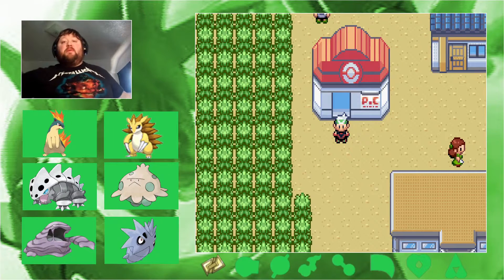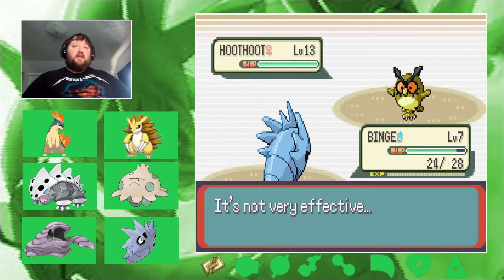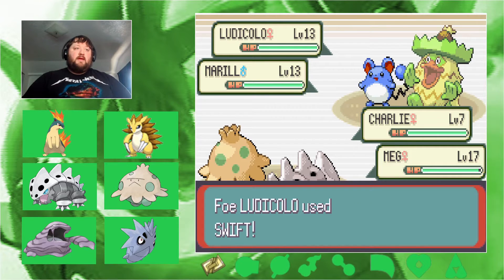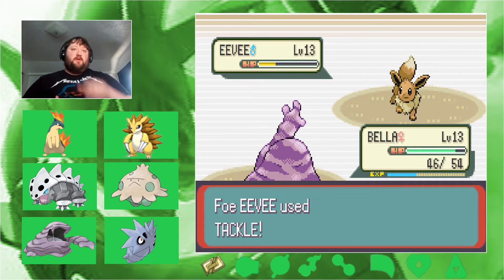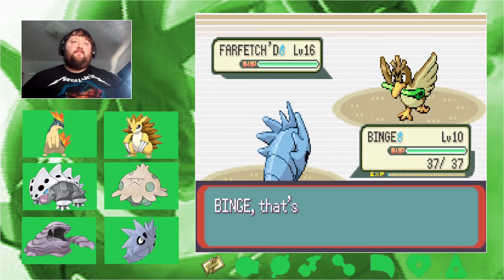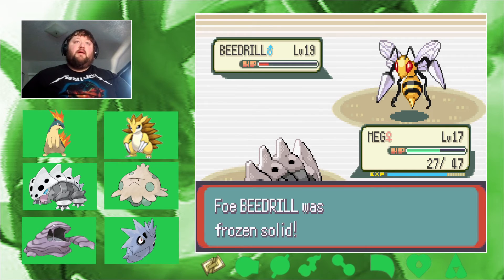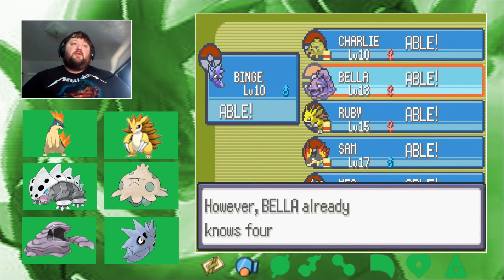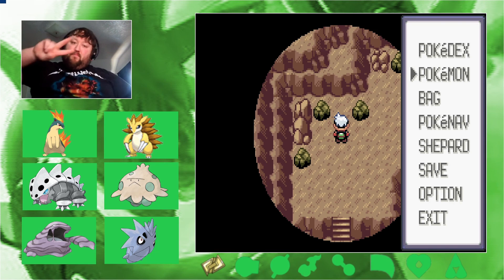"A Tough Battle Against...Beedrill?" Pokemon Emerald Randomizer Nuzlocke Episode 6